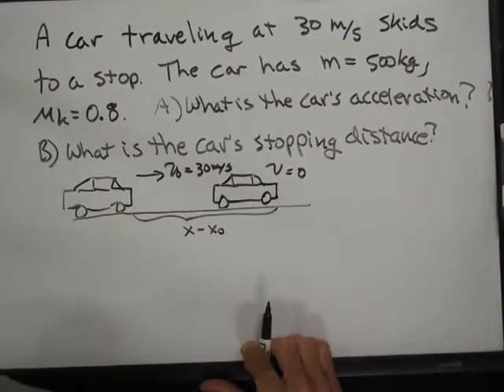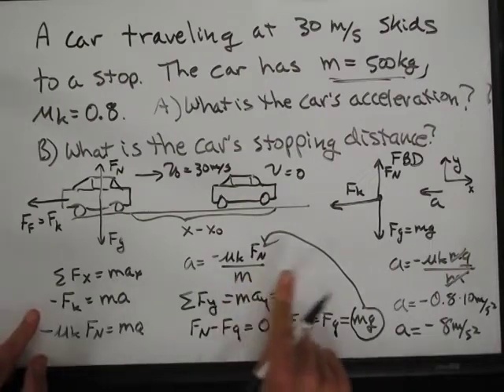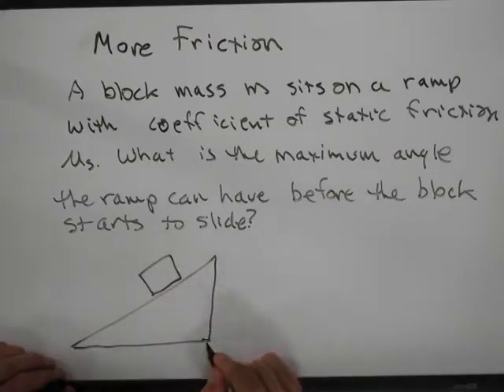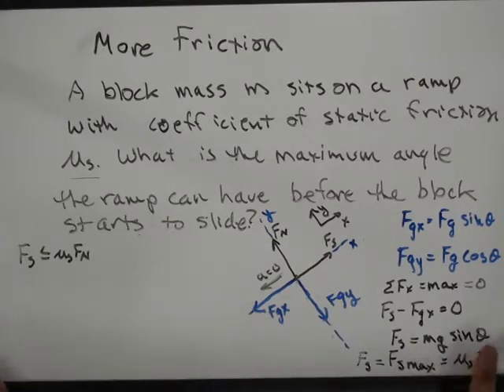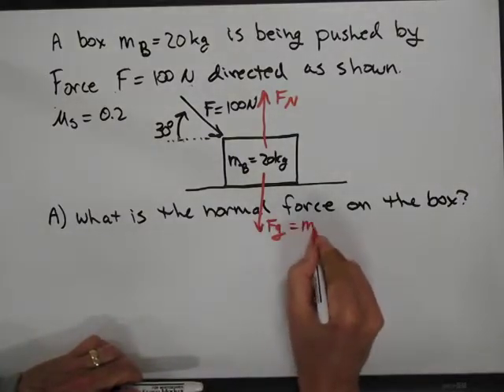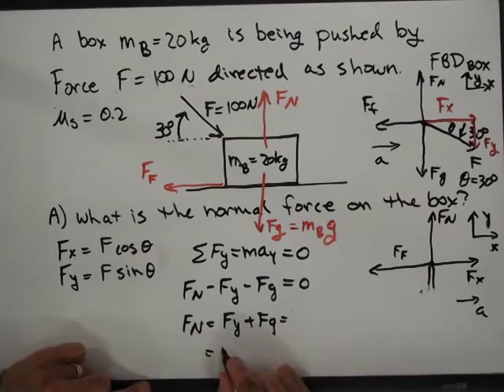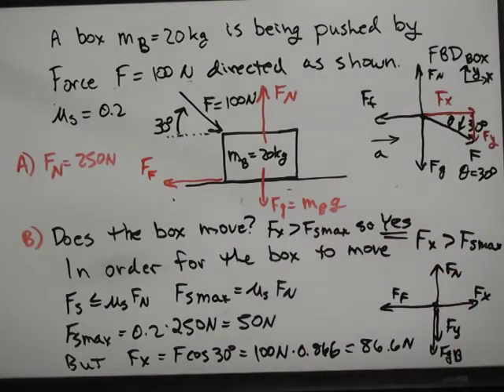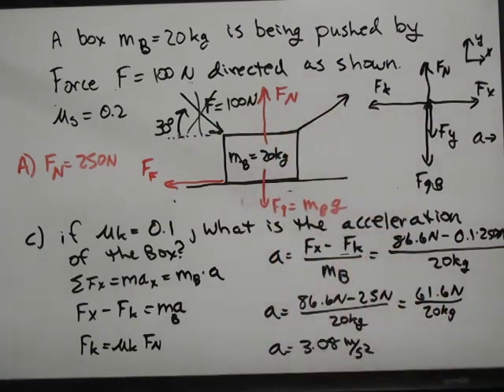Chapter 5 Newtons Laws Part 2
Friction Examples